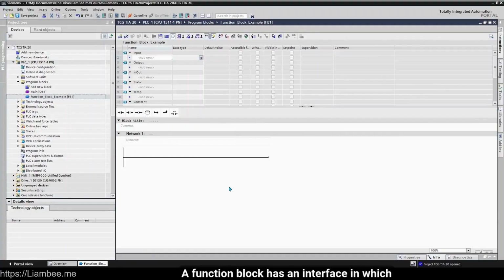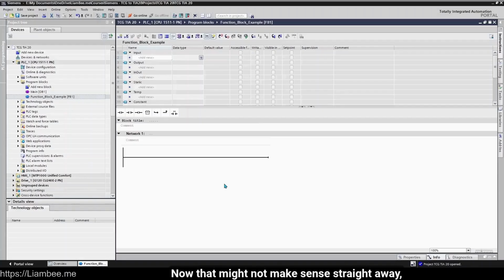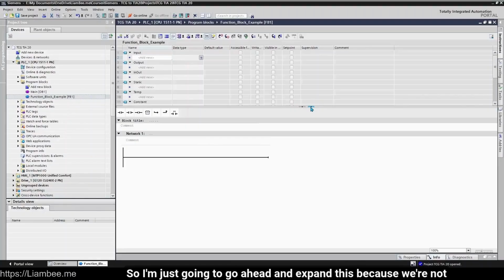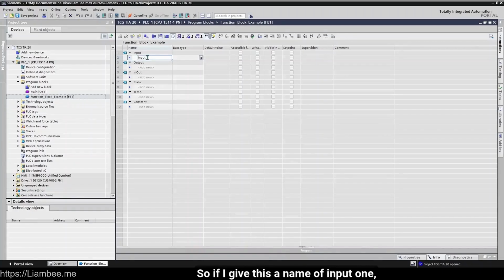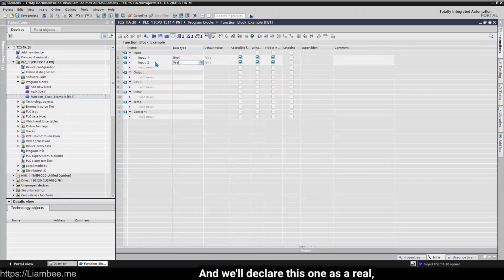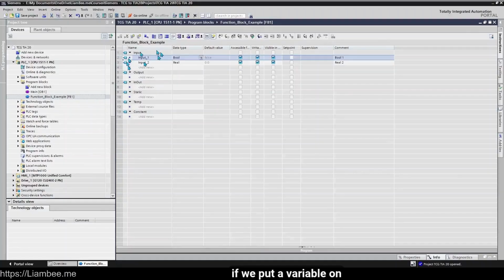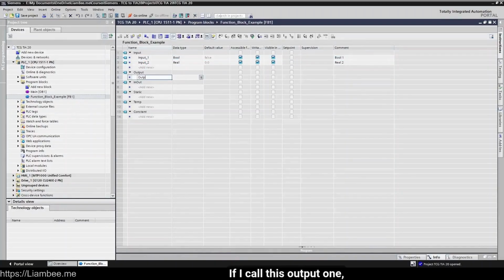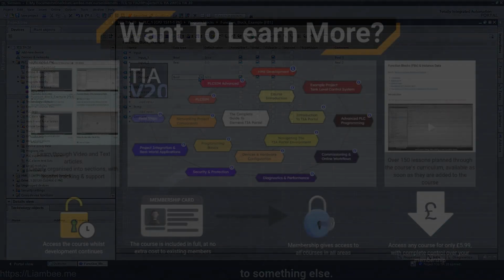TIA Portal V20 - Function Block Interface Basics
This lesson is a preview of one of the paid lessons inside the Complete Guide To TIA Portal V20 course at Liambee.me. In this preview we take a clear look at how a function block interface works in TIA Portal and break down the different variable areas you will use when building real projects.

If you have ever been unsure about how inputs, outputs, InOuts, static variables, or temporary variables behave, this walkthrough will help make everything click. We look at how values are passed into a function block, how outputs are copied back out, and why each instance keeps its own retained static data that stays completely separate from every other instance. We also explore how temporary variables work inside the block and how InOut parameters act as true references to external tags.

By the end of the lesson you will understand how interface variables move between the outside world and the function block, what it means for an instance to hold its own data, and how these concepts come together when you place your block inside an OB or another FB. The full video covers all variable types in the interface, including InOut, static, and temporary areas, so you can see exactly how each one behaves in practice.